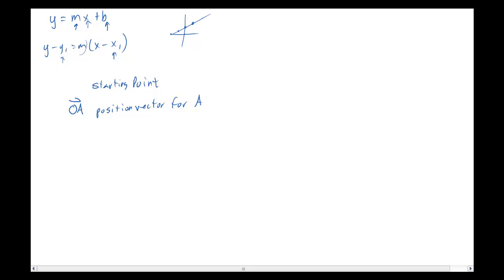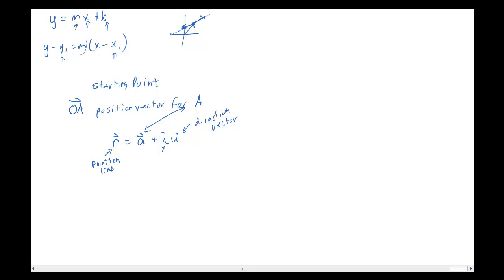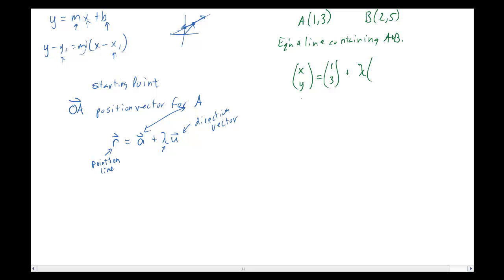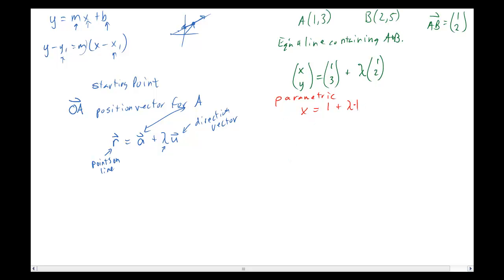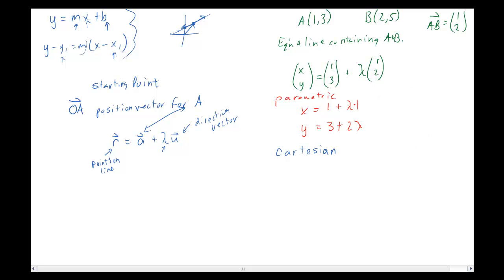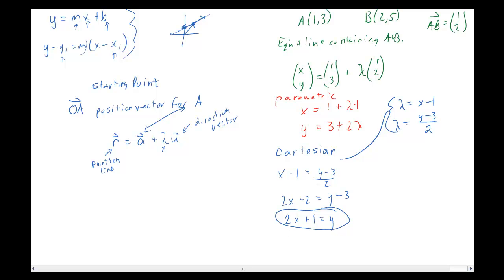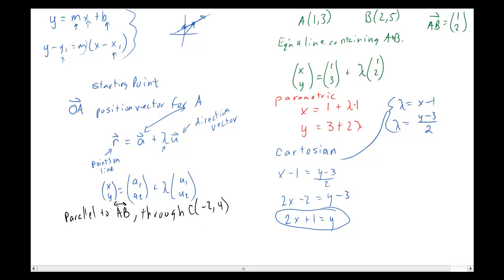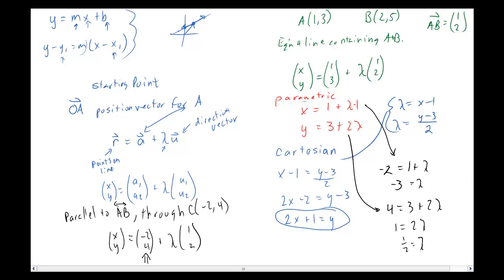Intro to Vector Equations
The basic idea behind Vector Equations.  No meaty examples, just some basic ideas in preparation for the real fun!